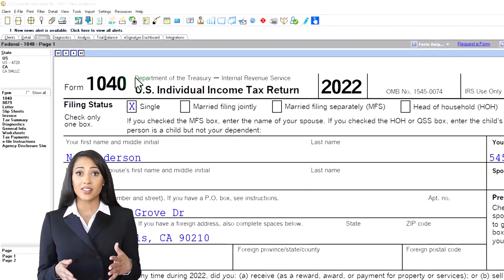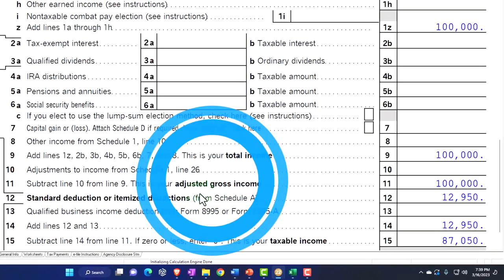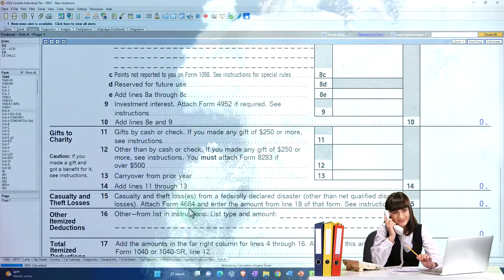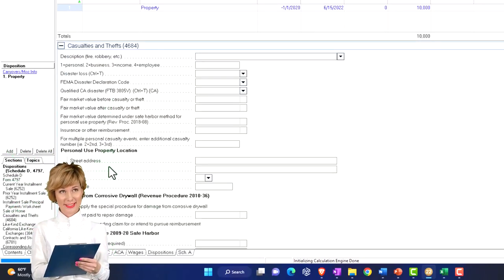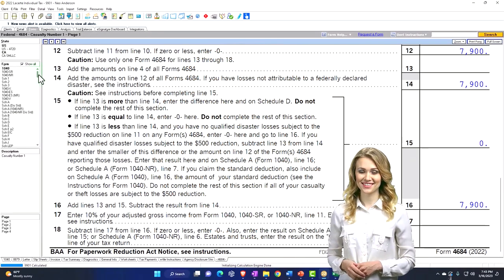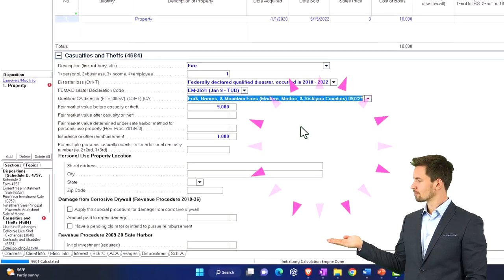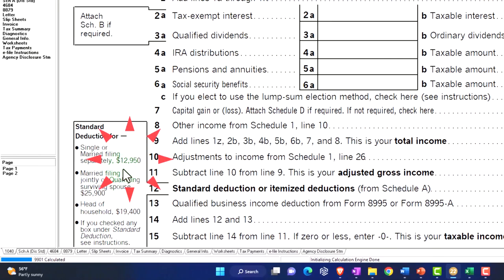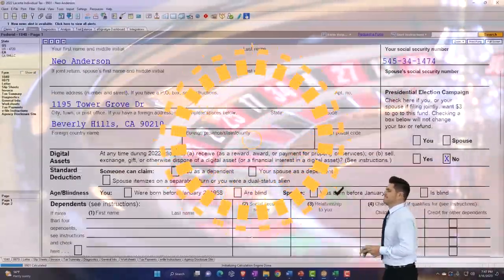What Are the Other Itemized Deductions Income Tax 2023